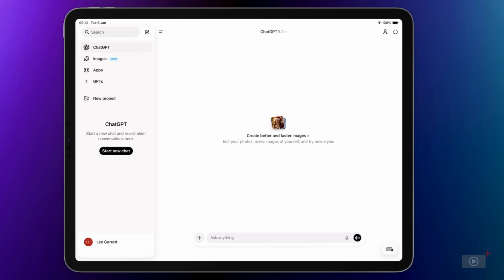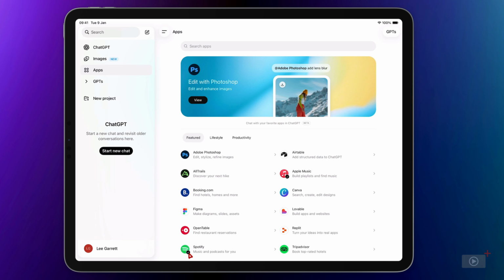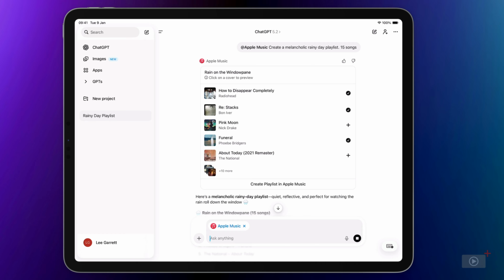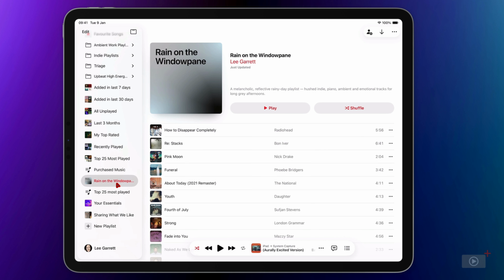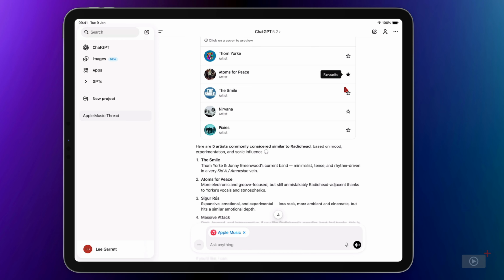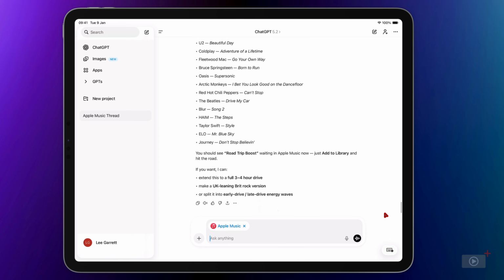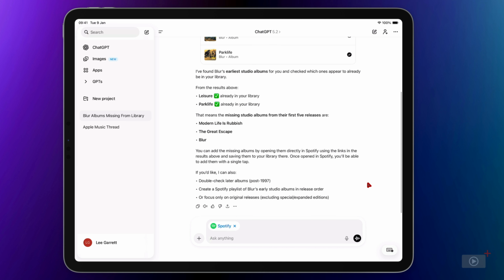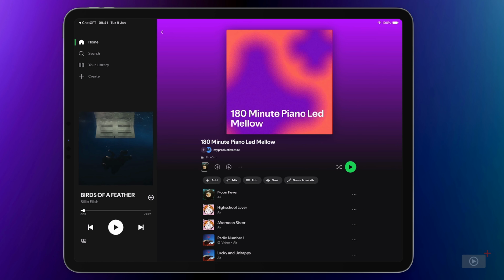ChatGPT and Apple Music - Create Amazing Playlists with this FREE, FULL video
Enjoy this FREE, FULL VIDEO from ScreenCastsONLINE. We publish 2 NEW VIDEOS each week, and have done so since 2005!

ChatGPT is integrating with a lot more apps and services on one of the most recent, at the time of recording, is Apple Music. By leveraging it's ability to query the Apple Music library of artists, albums and tracks, you can create some playlists that really work for you, whilst still being mindful of the privacy restrictions you would expect from Apple.

In this video. Lee walks through how to connect the services, demonstrates some example prompts that you may draw inspiration from as well as looking at the differences between using Apple Music and Spotify with ChatGPT. The privacy considerations of one, are very different from the other however we'll leave you to guess which one is more secure!